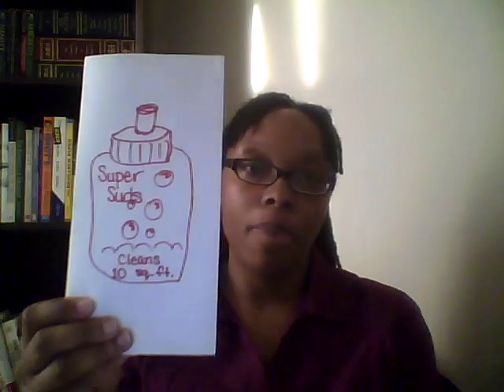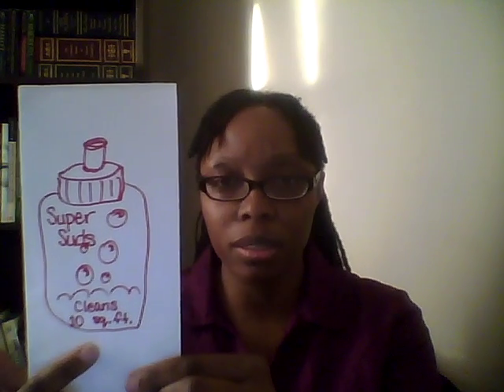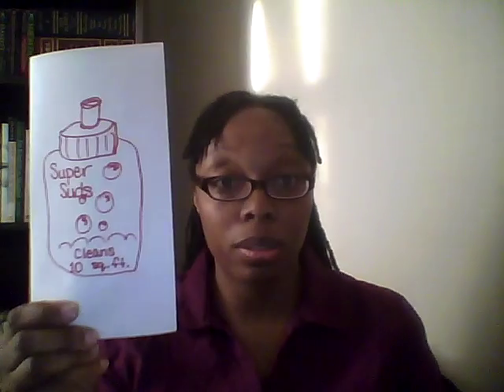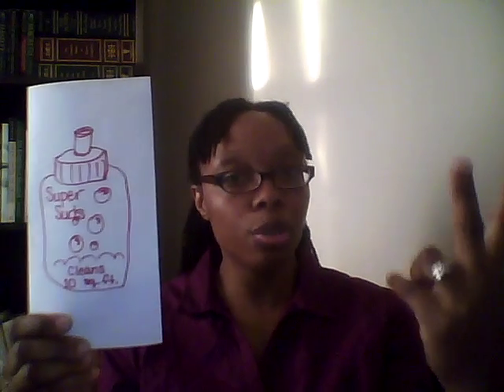Revolution Prep-- Introductory Video for Adrienne Isaacs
A mini math lesson on area of a rectangle.